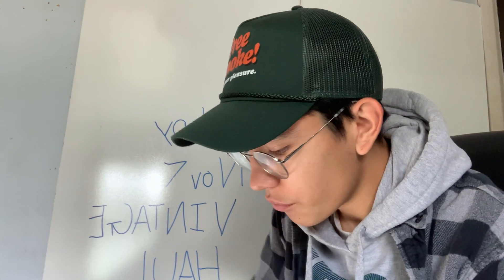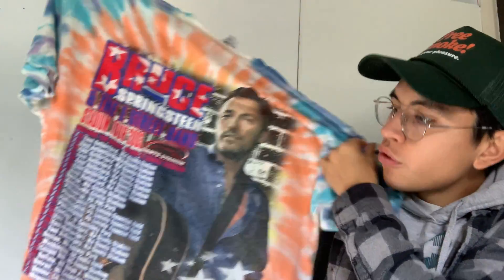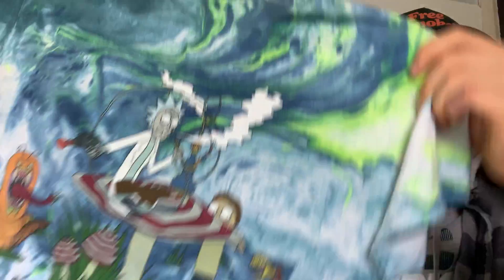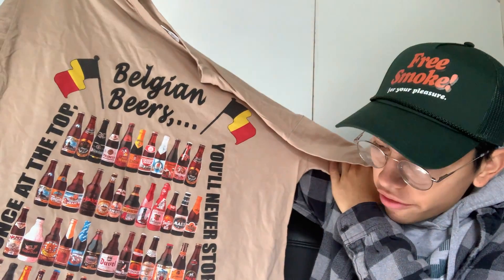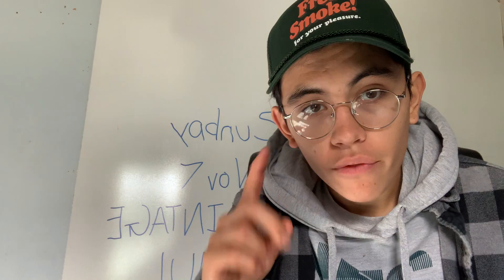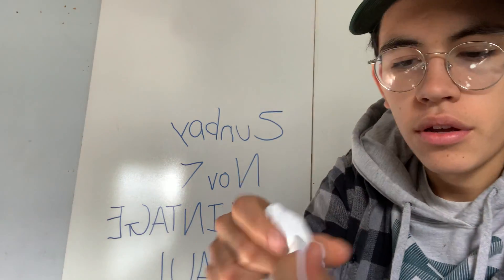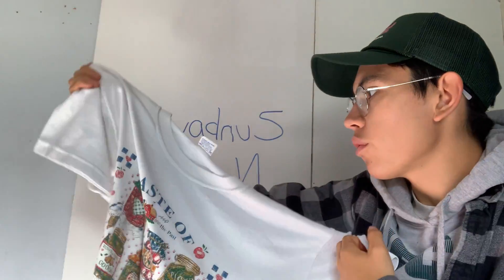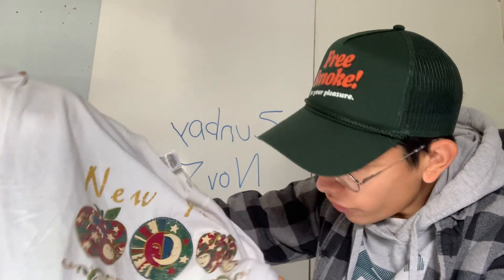Vintage clothing haul November 7 2021. Single stitch blank graphic tees and crewnecks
Today I purchased a ton of new inventory. Take a look at all the pieces I’ve bought.
This video is just to showcase and educate people on what vintage clothes I am currently buying